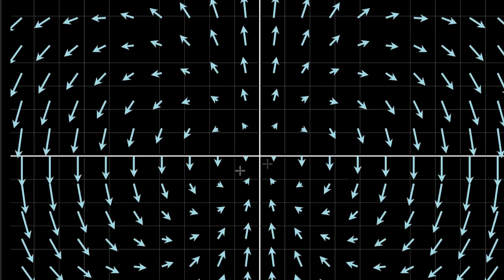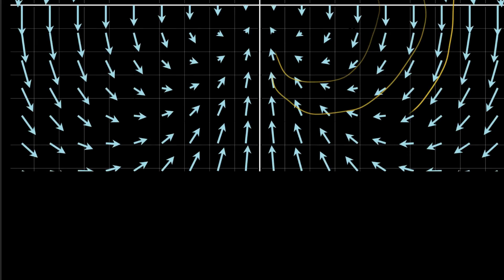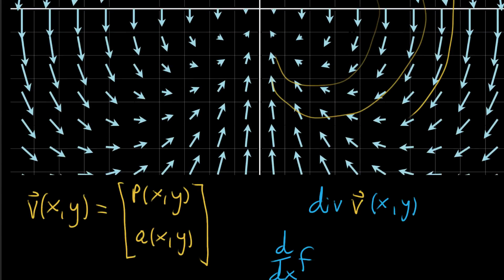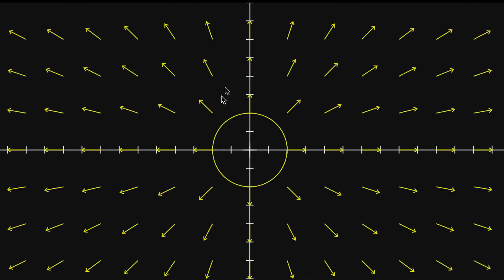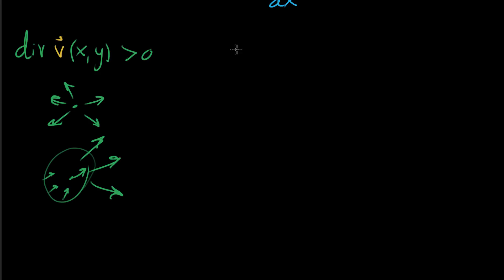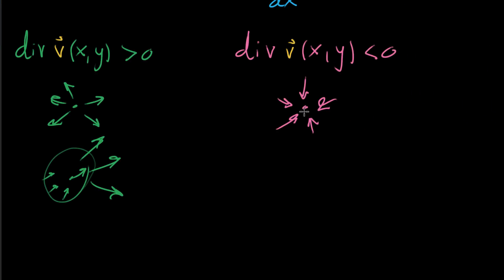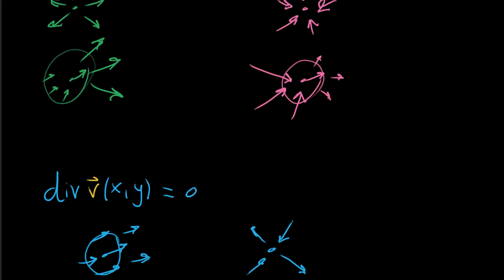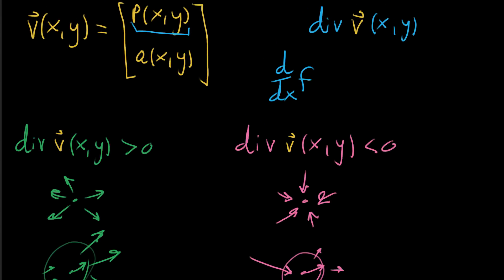Divergence intuition, part 2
Courses on Khan Academy are always 100% free. Start practicing—and saving your progress—now

In preparation for finding the formula for divergence, we start getting an intuition for what points of positive, negative and zero divergence should look like.